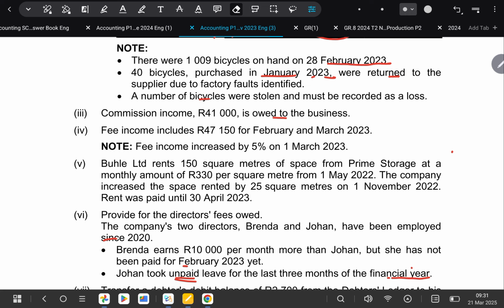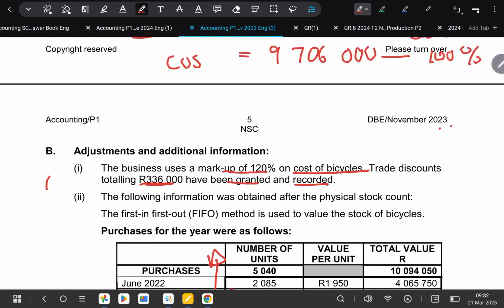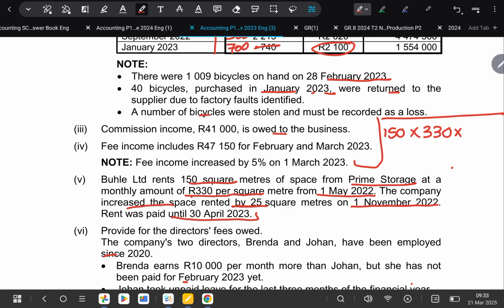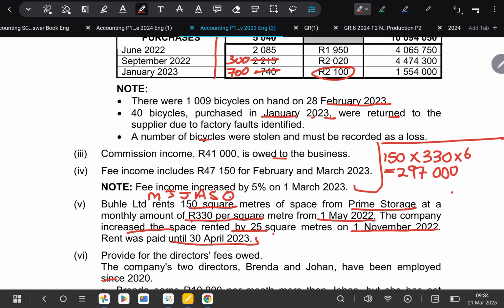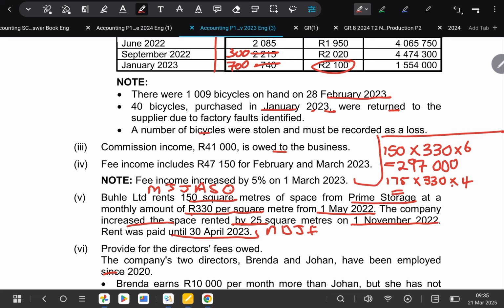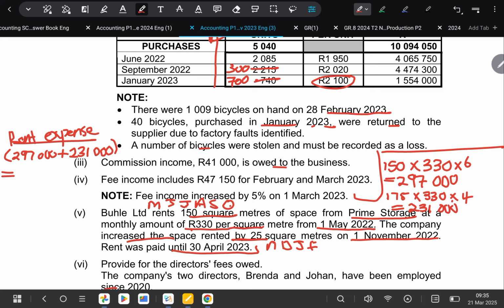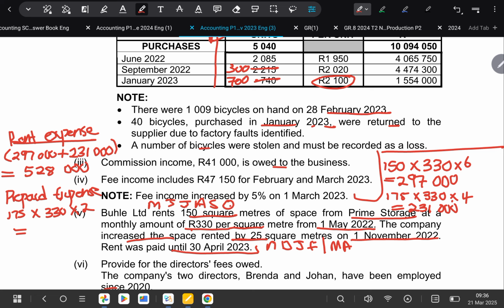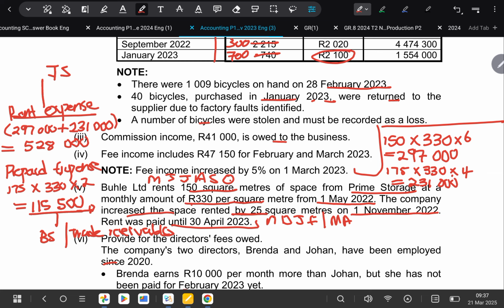Rent Expense With Square Metres | Accounting Grade 12 Income Statement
In this latest lesson, he shows Grade 12 Accounting learners how to Treat Rent Expense with square meters. Online lessons cost R500 (1 hour, TWO LESSONS PER WEEK). Contact Lessons Cost: R500 (1 hour, TWO LESSONS PER WEEK).